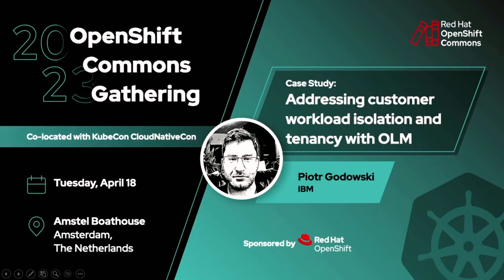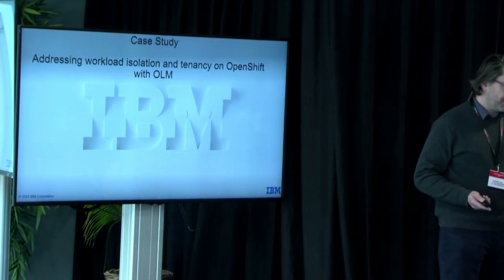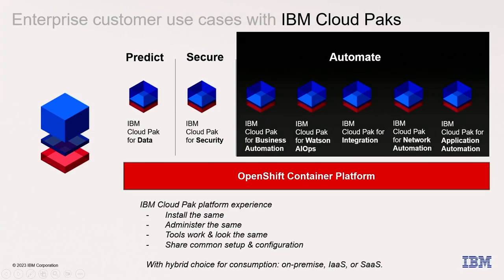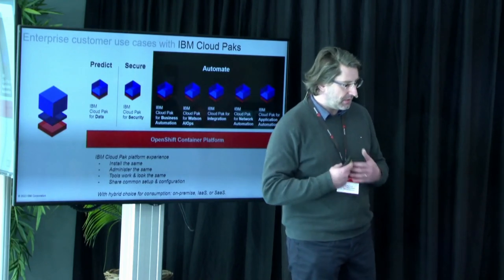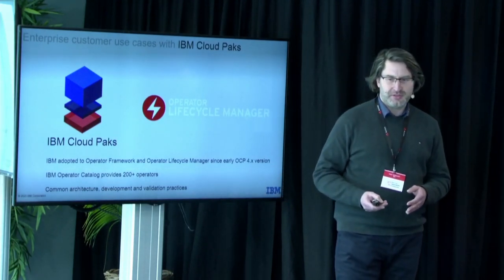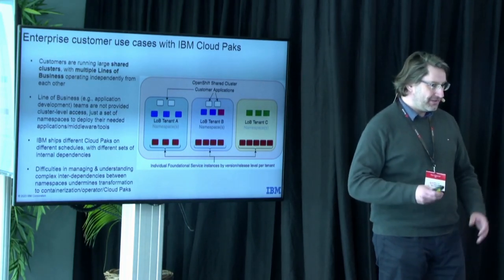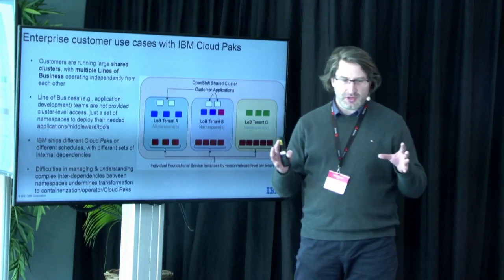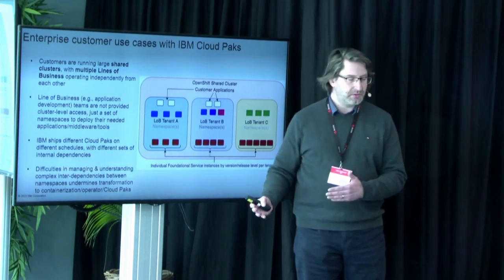OpenShift Commons, Amsterdam 2023: Case Study: Addressing Customer Workload Isolation and Tenancy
Piotr Godowski (IBM) details IBM's patterns for dealing with large scale enterprise applications that require workload isolation using the OpenShift Lifecycle Manager.